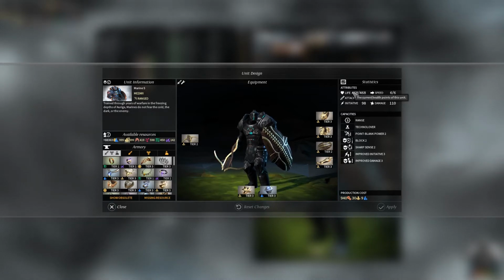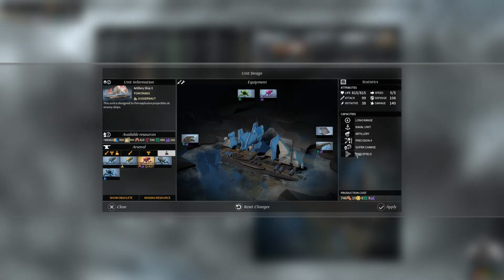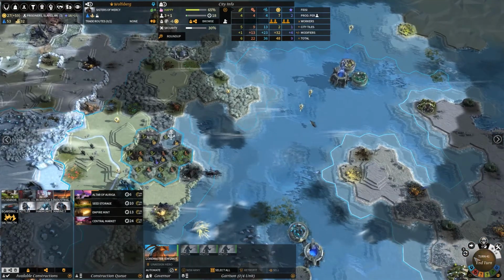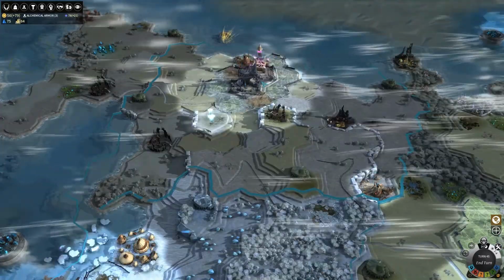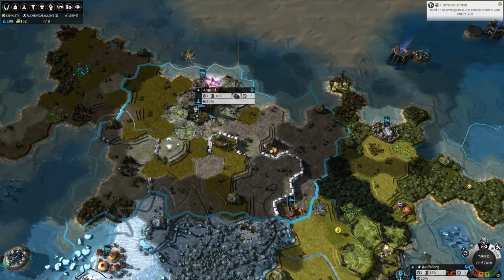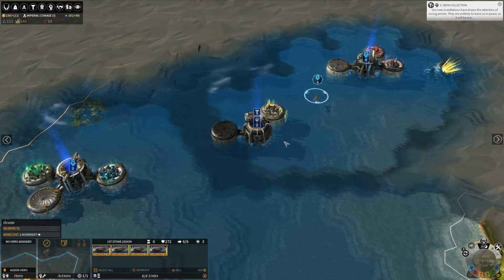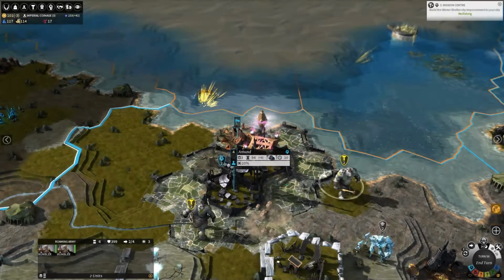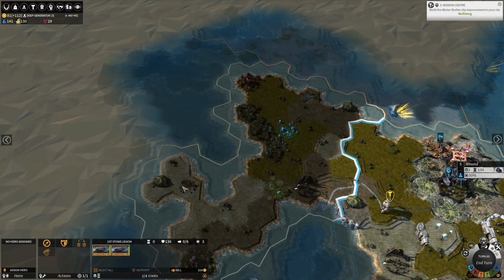Endless Legend - High Seas Vaulters 03 - Go to the Sea